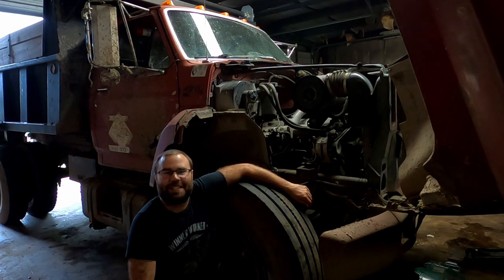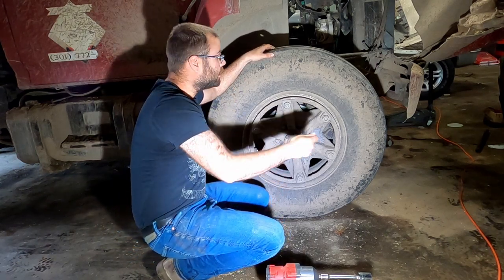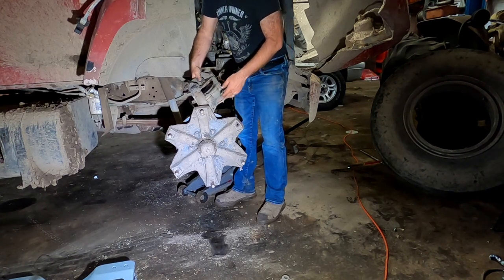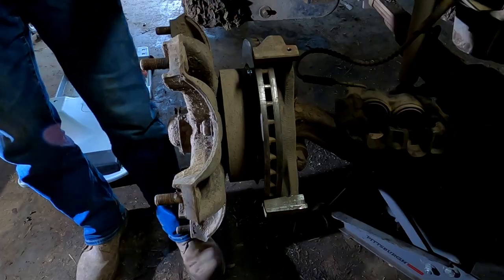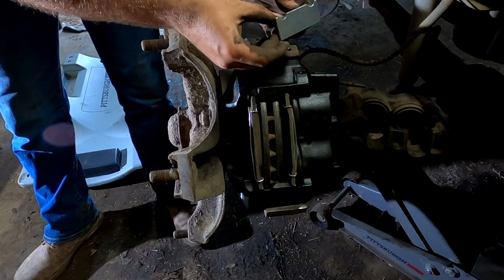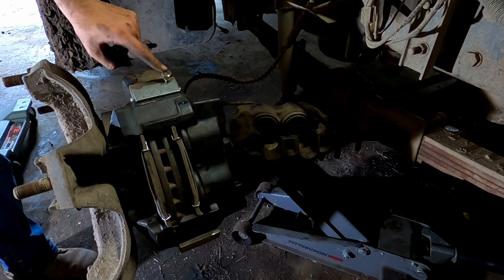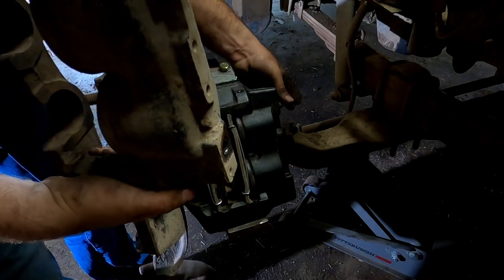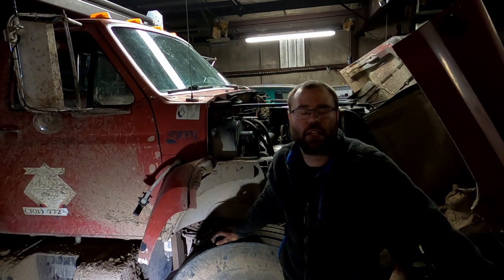FRONT BRAKE CALIPER REPLACEMENT ON 1988 FORD F700 DUMP TRUCK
Another week, another repair. Today, the 1988 Ford F700 Dump Truck gets a new front brake caliper! It started making a strange noise and upon further investigation, nothing was holding the caliper on anymore. I was able to get me hands on the part and get this repaired. Looking forward to reading the comments.